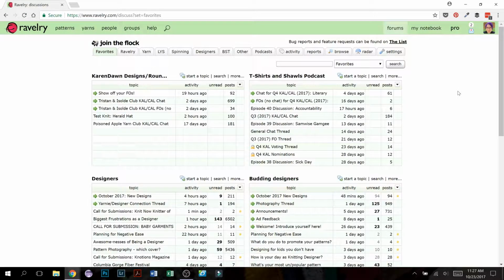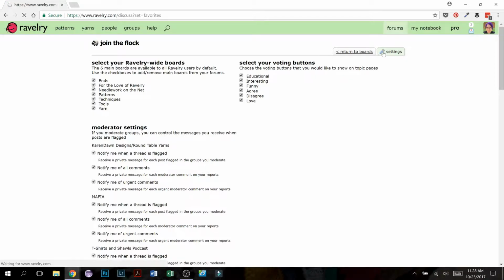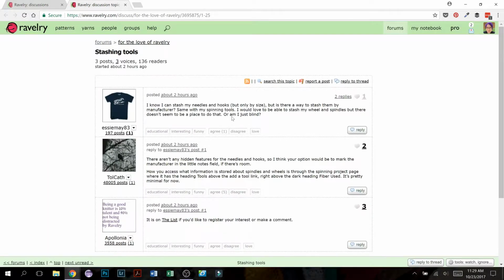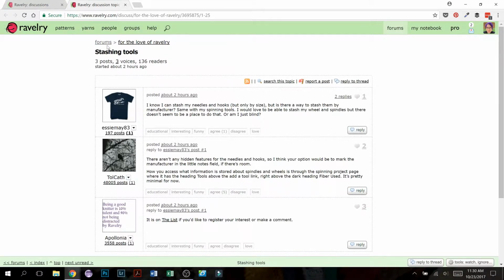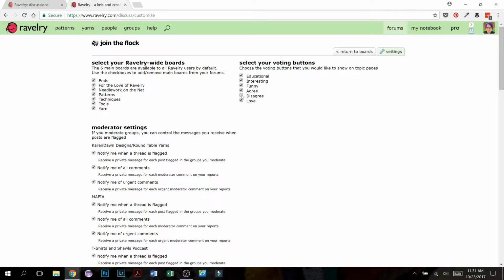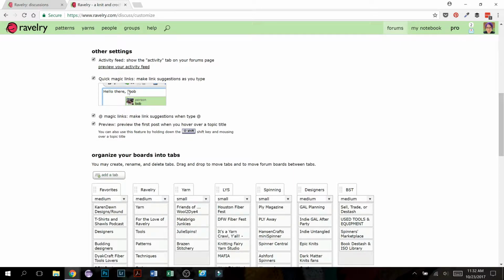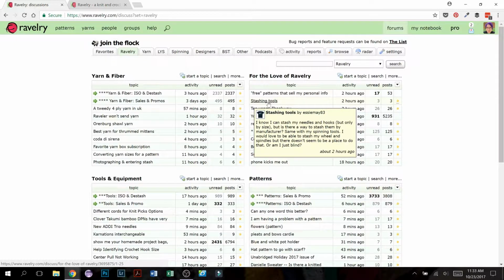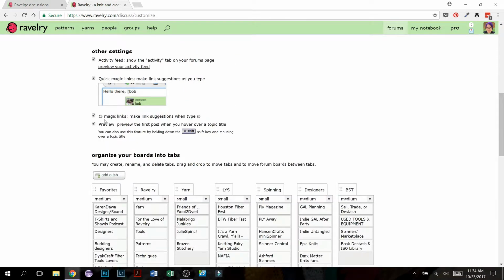How to change your forum settings on Ravelry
Ravelry gives you a few options for some settings on your forums. This video runs you through those options (including how to remove the disagree button so you never have to worry about it).

Note: Ravelry unveiled a redesigned website on June 16, 2020. The look of the site has changed, but at the moment the functionality has not. So although the current site looks different from the videos, you should still be able to use the videos to help you navigate the new look of Ravelry.

You can find more Ravelry tutorials and knitting tutorials on this channel.